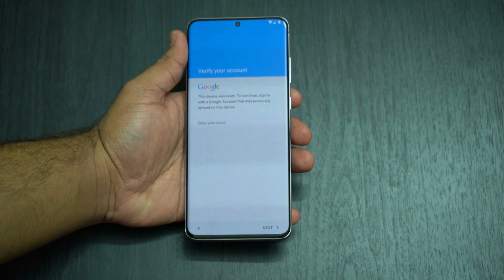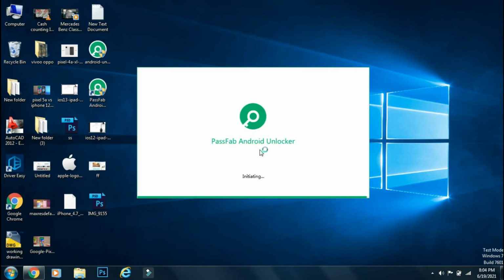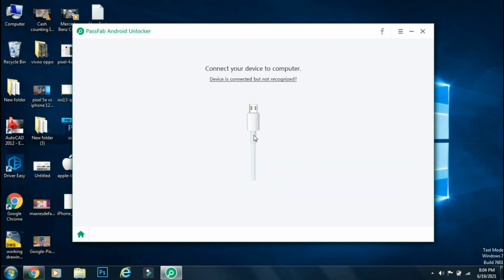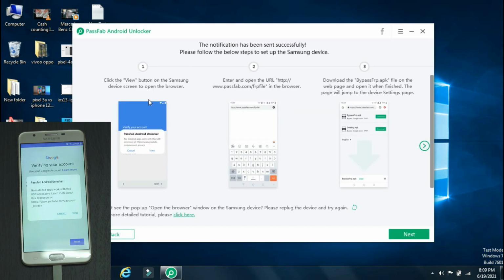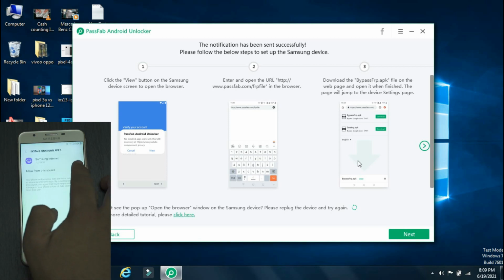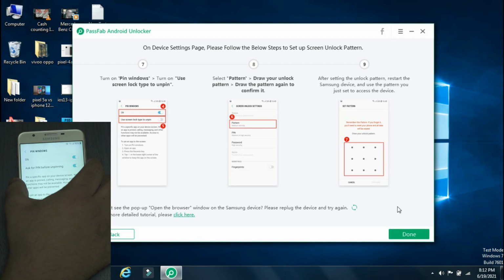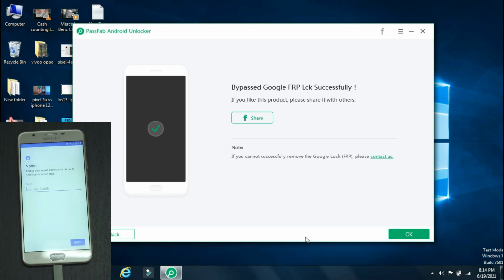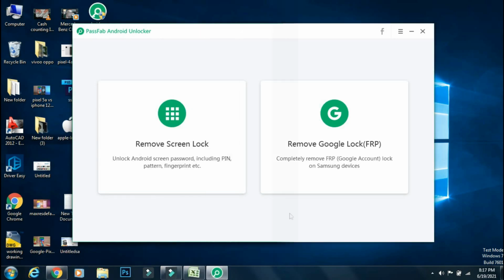Bypass Google Lock | How to bypass Google Verification on Samsung | How to bypass FRP Lock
Forgot my Google password? How to bypass Google Lock? How to bypass Google Verification?

Can't remember Google password? How to remove a Google Account? How to remove google account from android phone after factory reset? How to bypass Google verification? How to remove Google Account from phone? If you have forgotten the credentials to your Google account, the only way to unlock the device is to perform a Samsung FRP bypass. This will help you use your device without performing Google account verification.  PassFab Android Unlocker Can Remove Samsung FRP Lock without password, Bypass Samsung Google account without password. Try this FRP Lock Removal Tool NOW!

The Video helps you in the following issues:

FRP BYPASS
How to remove Google Account from Android phone after factory reset
Forgot my google password

My Gears
Camera - Sony Alpha A7 Mark III